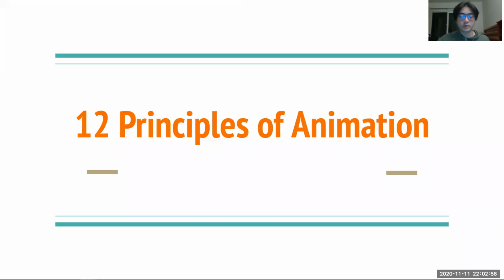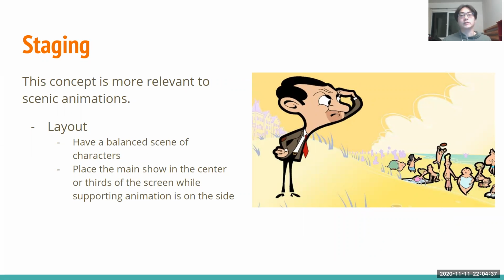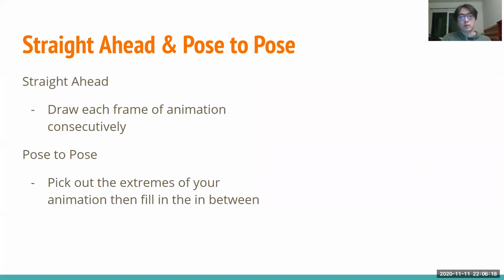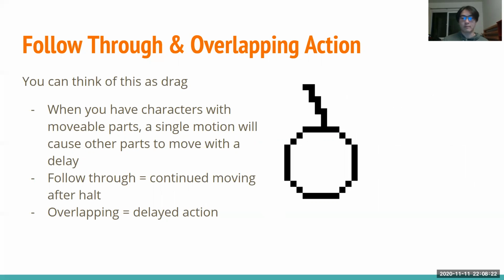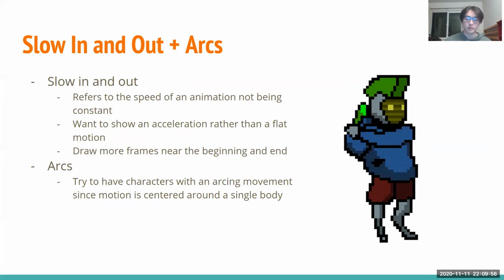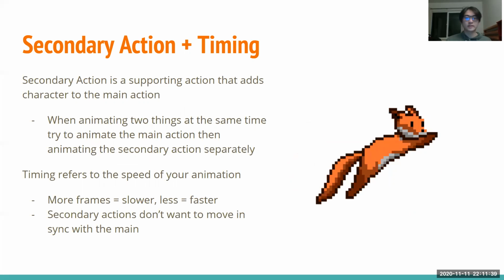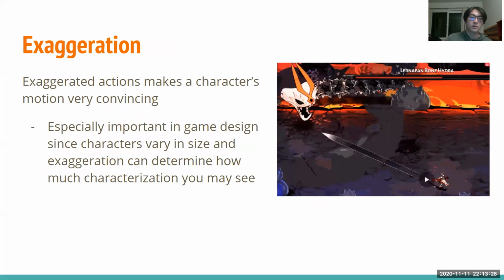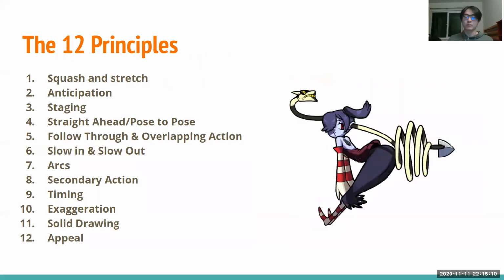Animation Lecture (11/12/2020)